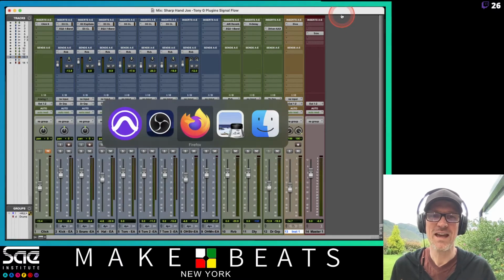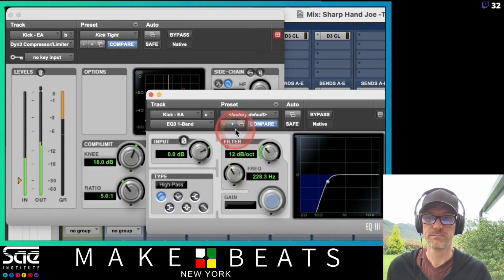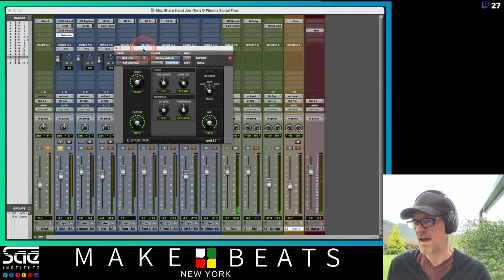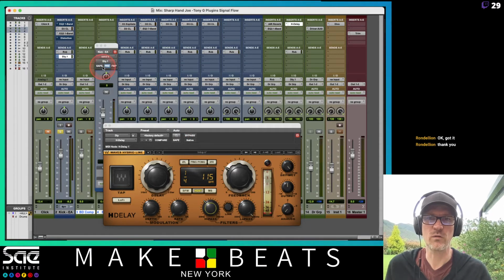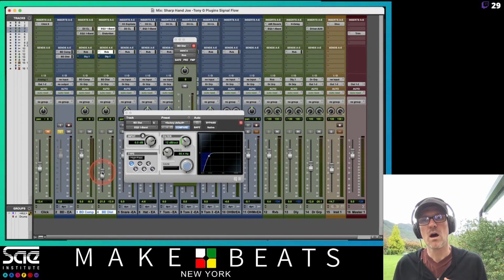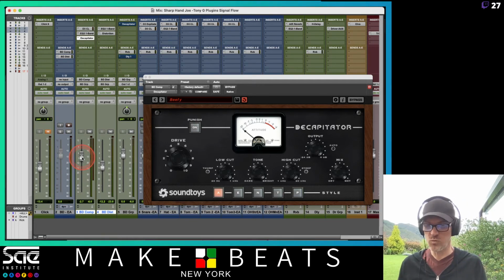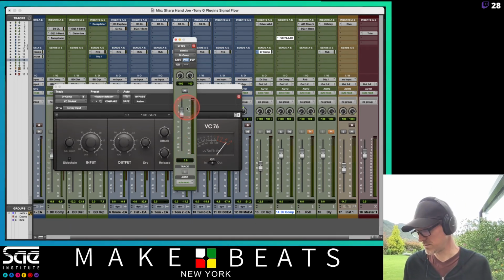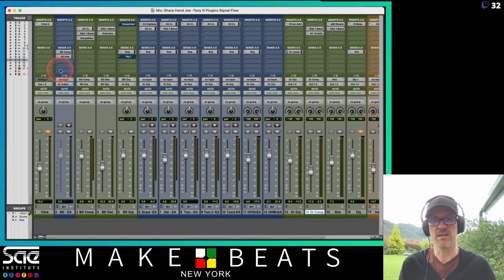03-08-2021 Pro Tools Effects Signal Flow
This video is your initial dive into Pro Tools effect signal flow. Learn all about serial vs parallel chains, and unravel the mysteries of drum parallel compression.